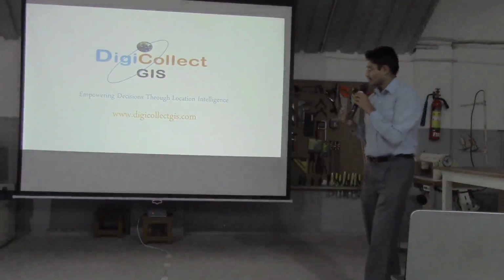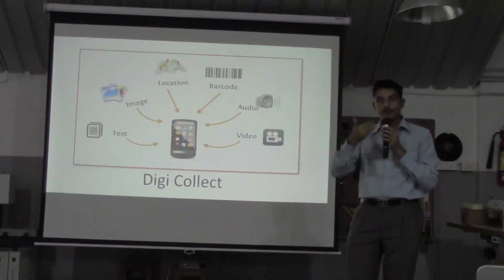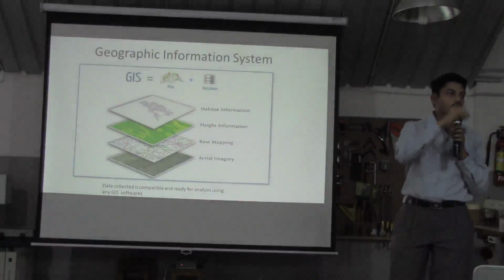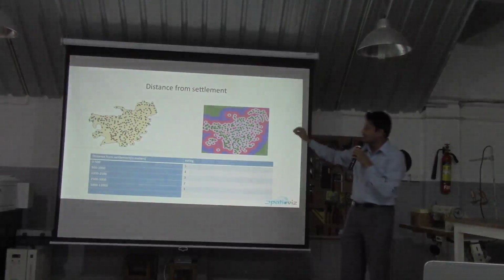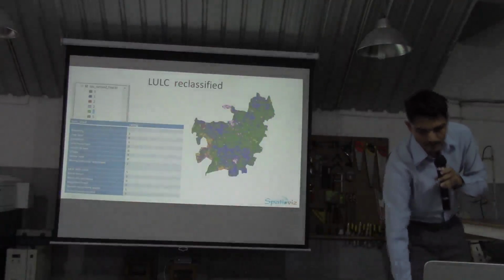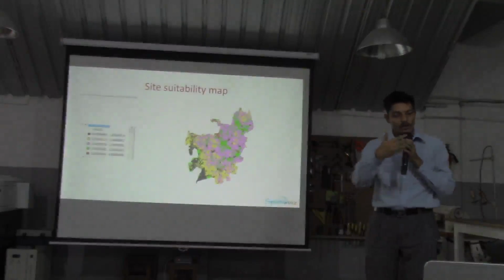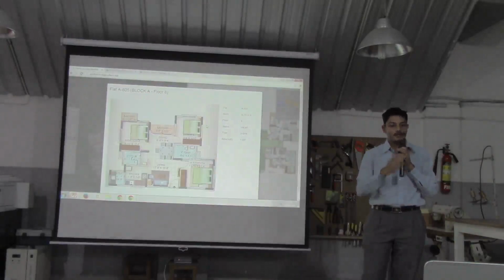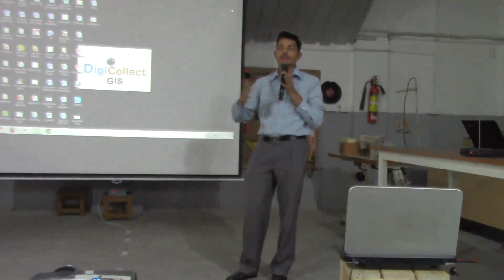Venugopal T. V, Digicollect (Sensor Unconference, 26-9-2015)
With the boom of the information economy, options for data management have never been so numerous. Venugopal’s innovative products enable organizations to collect and monitor data using powerful Geo visualization tools within a geo-analytical platform. In particular, his speech will discuss how DigiCollect may be customized to suit projects with sensors spread across multiple locations.